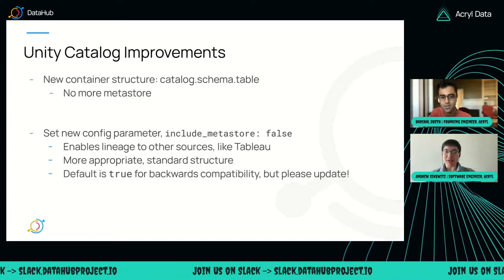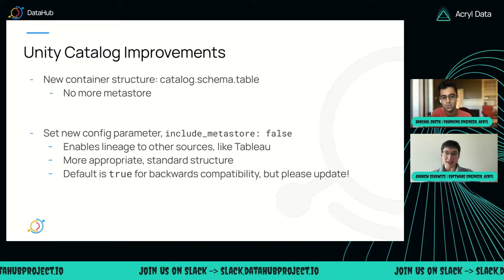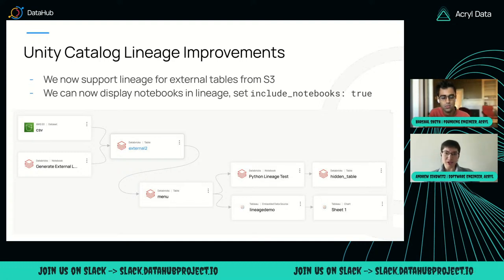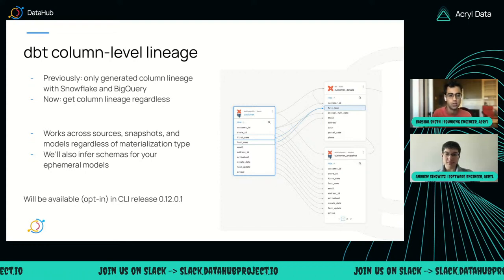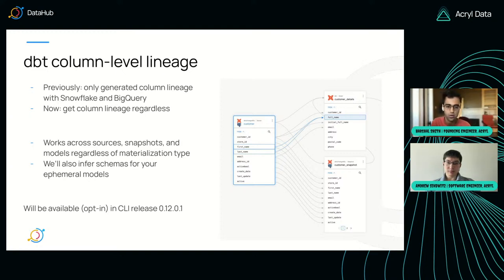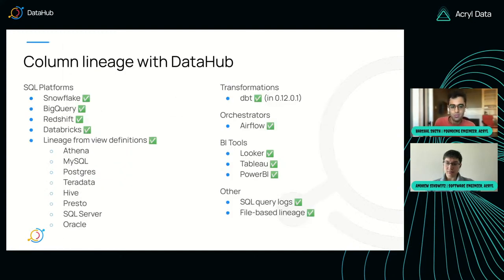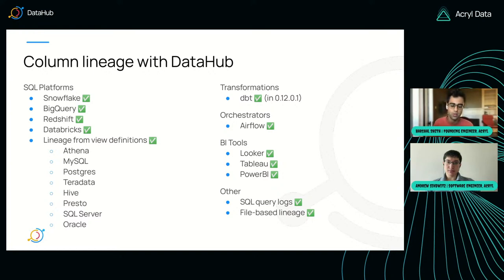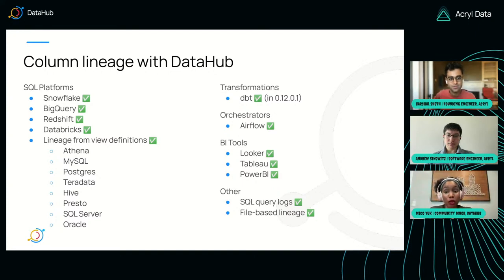Recap (October 2023) - Column-Level Lineage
This video explores what's coming in the latest DataHub release. Harshal Sheth and Andrew Sikowitz explain how dbt users on platforms like AWS Redshift and Databricks will be able to track column-level lineage, a feature previously limited to Snowflake and BigQuery. Tune in for an in-depth look at this transformative data management feature!